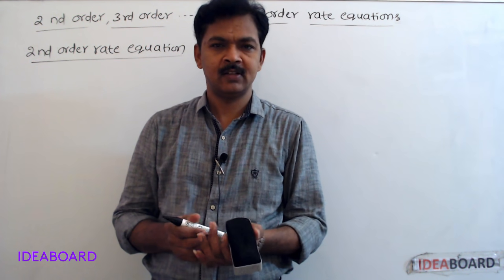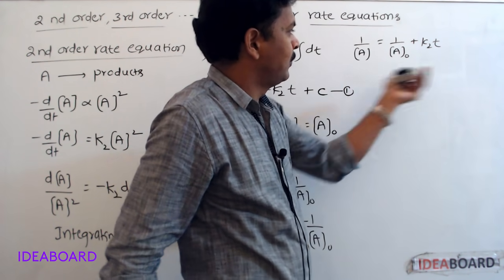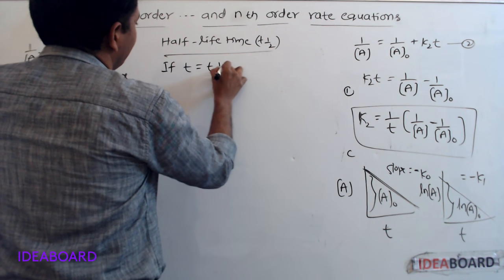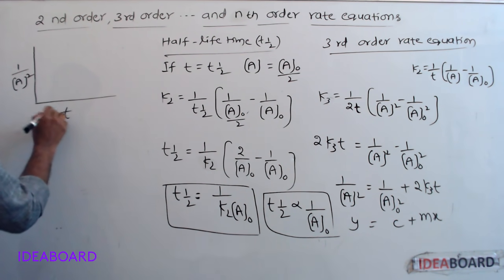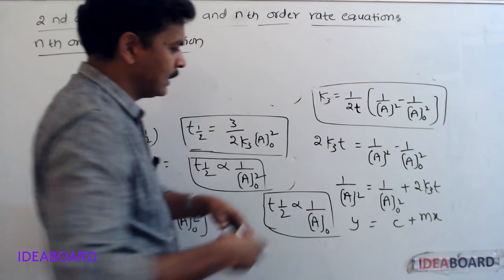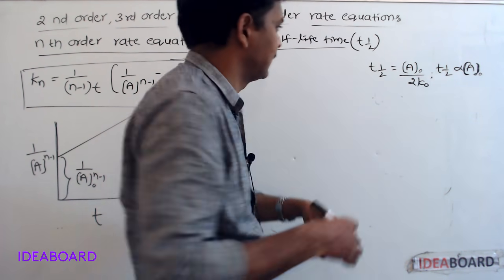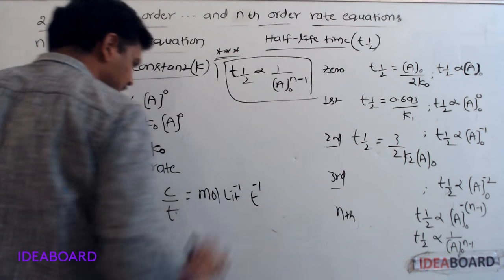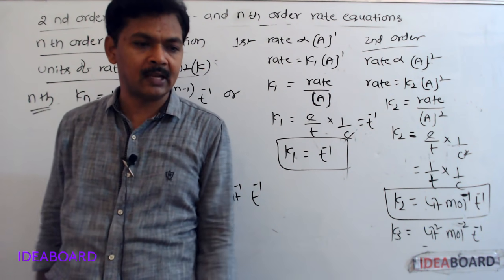DAY 20: 2ND, 3RD AND NTH ORDER RATE EQUATIONS